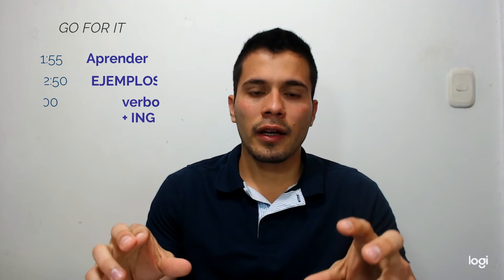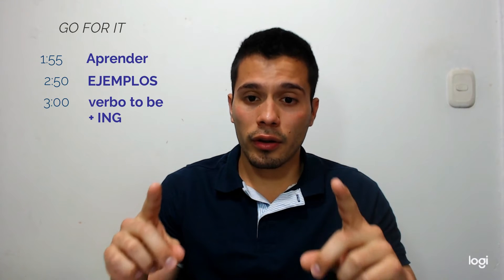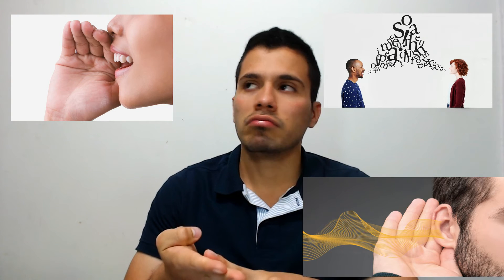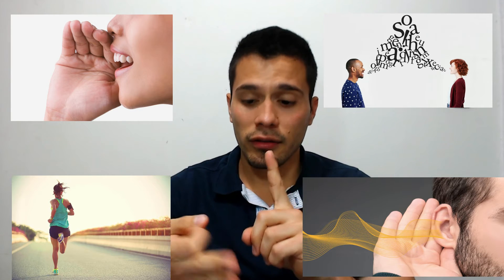Verbo to be + ING - Basic of English | Rubén Moreno G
ABOUT ME

I was born and raised in Colombia and since 2016 I got interested in learning English on my own. At about that time I just was getting some pronunciation and grammar but so sporadically.

Then at the beginning of 2017, I uploaded my first Video on YouTube and I jumped right in talking English not taking too much consideration on tons of mistakes I did, which ones I have been improving over 2018 and 2019.

2019 I decided to learn basic German, emphasizing myself in pronunciation, learning common phrases and vocabulary that I could use on possible daily conversations.

first Cambly section
my first English video on YouTube. (January 2017)